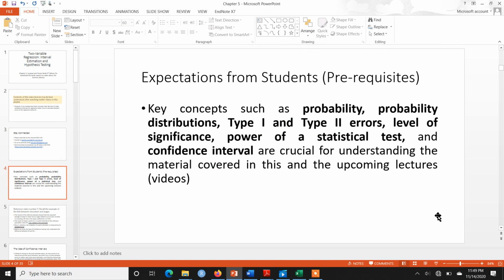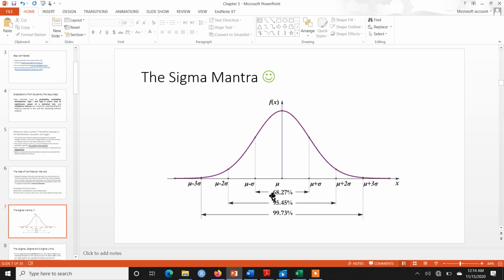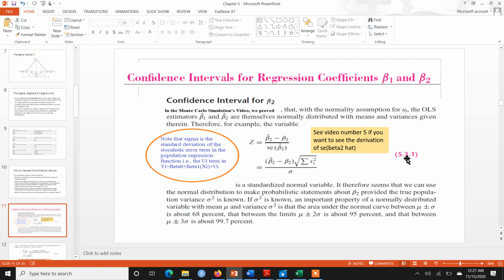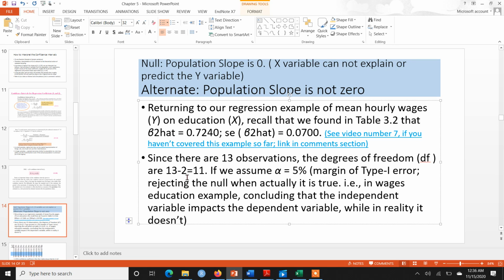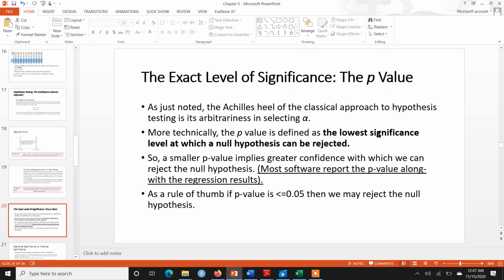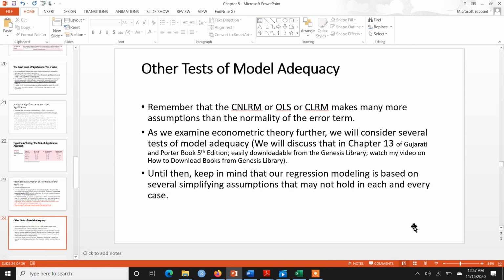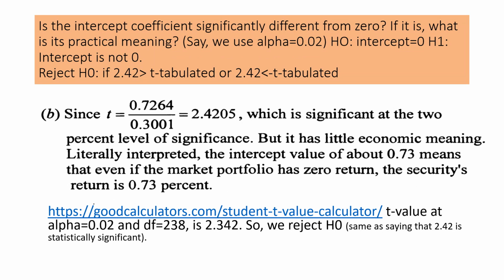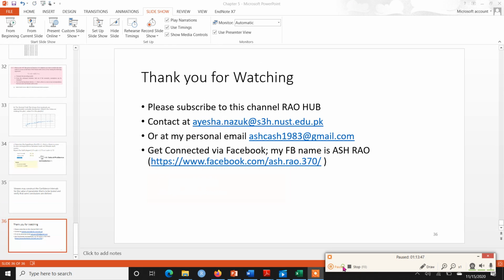Video 10 Confidence Intervals and Hypothesis Testing in Regression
Policy decisions in the light of linear regression